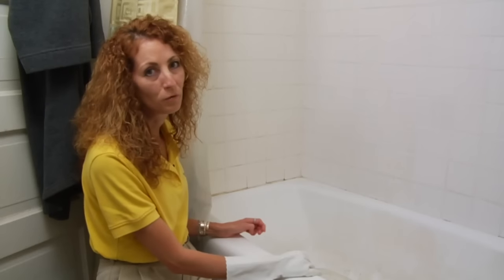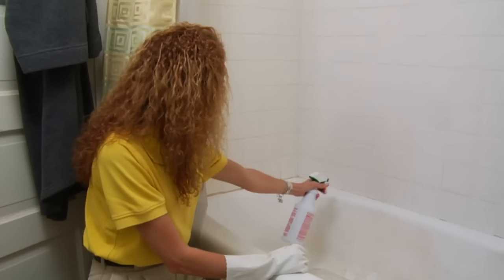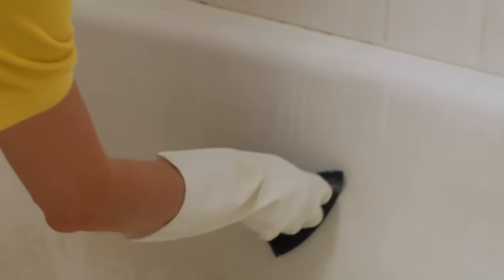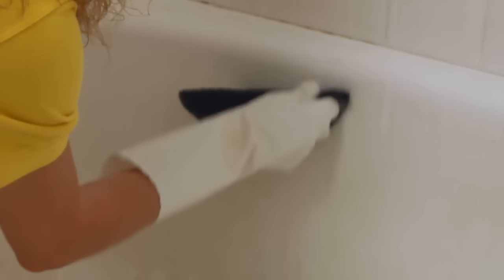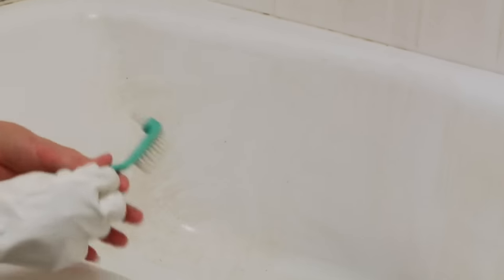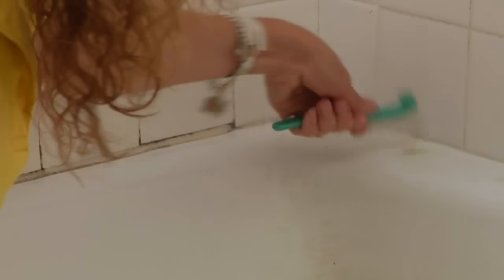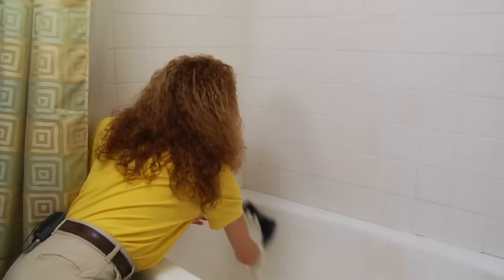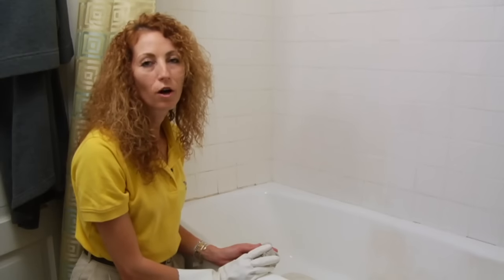How to Remove Stains From a Bathtub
How to Remove Stains From a Bathtub. Part of the series: Housecleaning. Removing soap scum stains and mildew from a bathtub requires the use of a bleach cleaner and a grout brush, or an old toothbrush. Find out how changing the direction of cleaning strokes can help get rid of bathtub stains with information from a residential home cleaner in this free video on housecleaning.